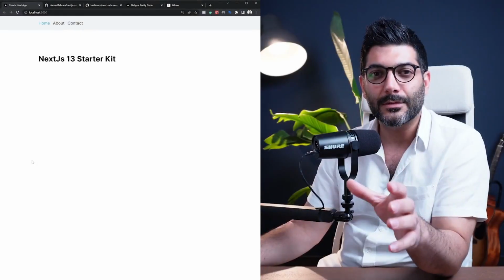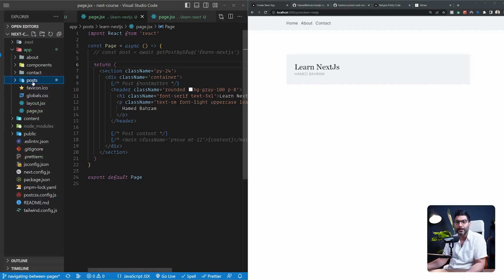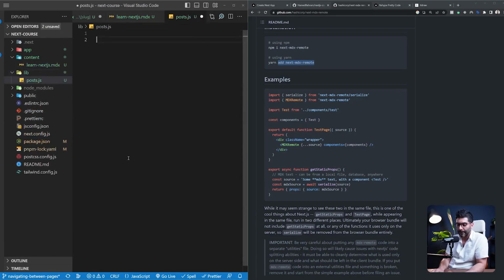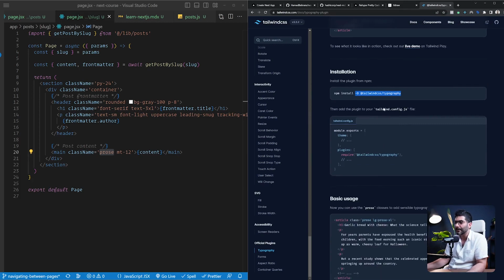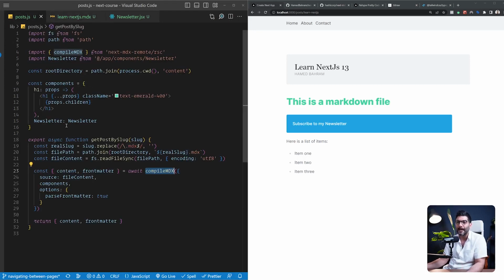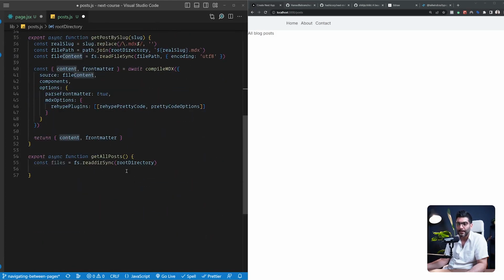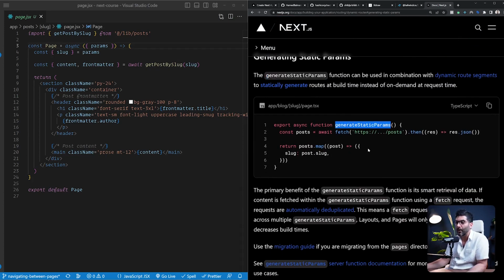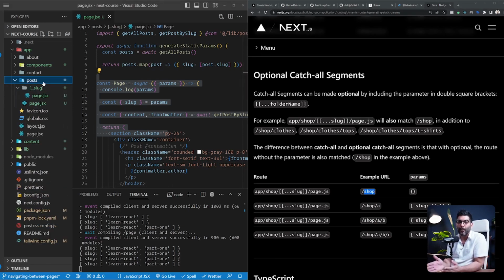Next.js Dynamic Routes: Creating Dynamic Web Experiences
Dive into the world of dynamic routes in Next.js with this comprehensive tutorial. Learn how to harness the power of dynamic routing to create personalized and engaging web experiences for your users.

🚀 Topics Covered:
- Understanding dynamic routes in Next.js
- Creating dynamic route parameters
- Handling dynamic data with getStaticPaths and getStaticProps
- Dynamic routing with useRouter
- Implementing custom error handling for dynamic routes
- Building SEO-friendly dynamic routes
- Leveraging dynamic routes for content-rich applications

Dynamic routes in Next.js open up a world of possibilities for creating personalized user experiences. Whether you're building a blog, e-commerce site, or any content-driven application, understanding dynamic routes is essential. By the end of this tutorial, you'll be equipped with the knowledge to create dynamic routes in your Next.js app like a pro.